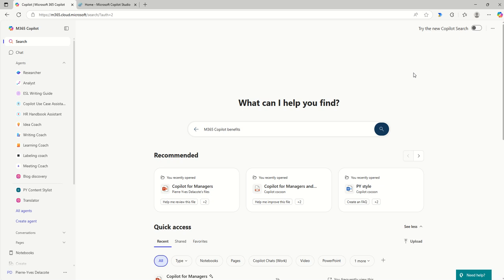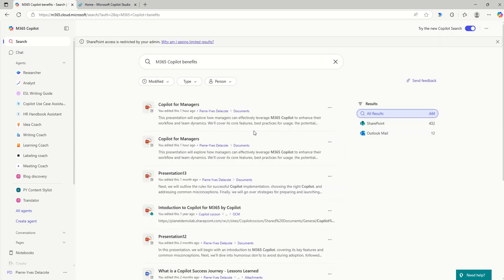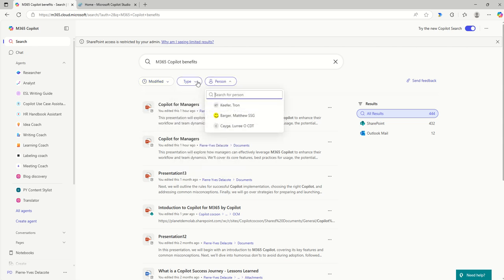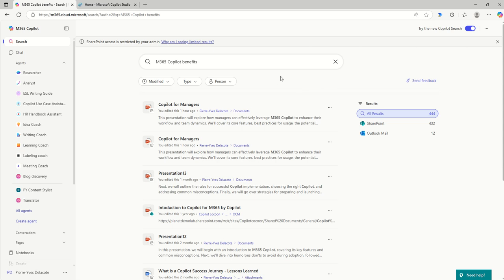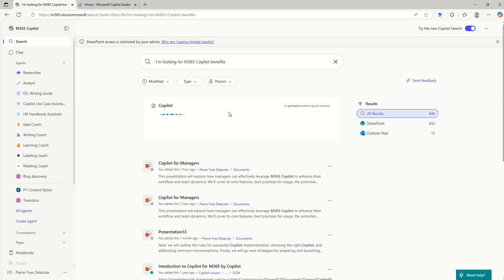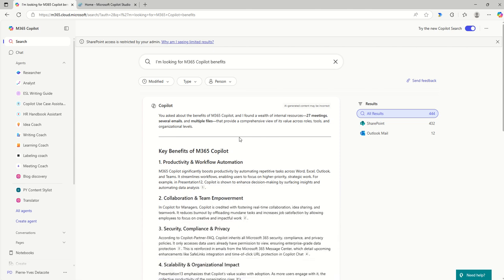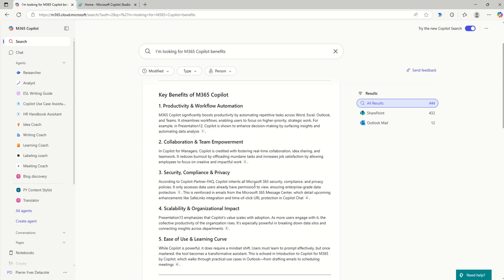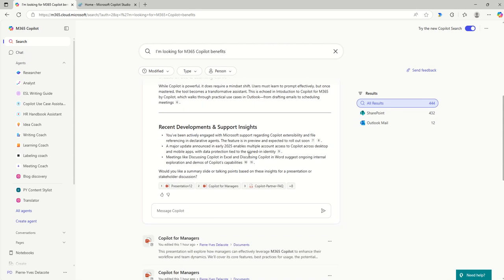New search paradigm with Copilot